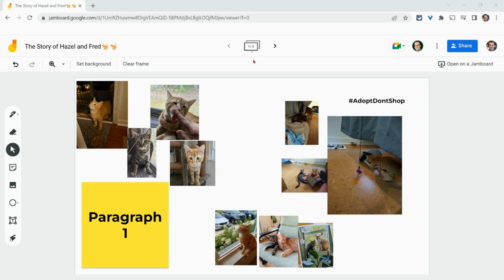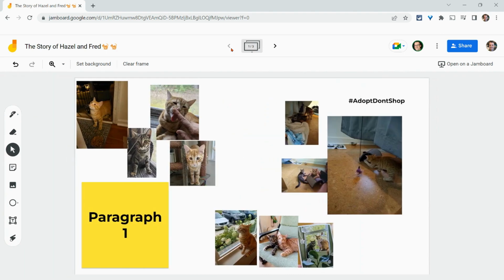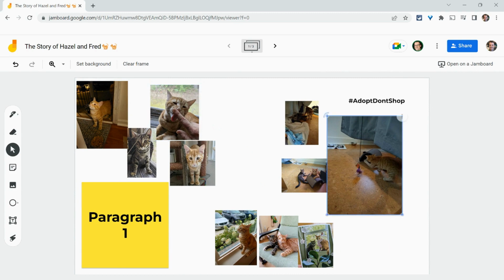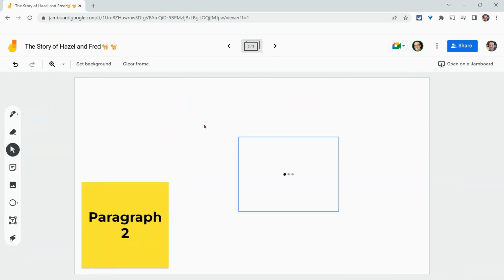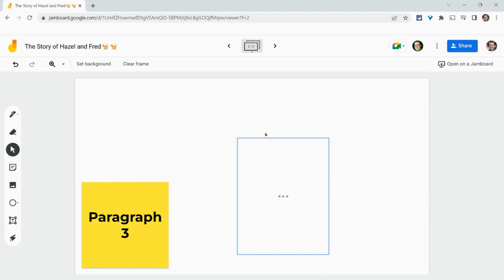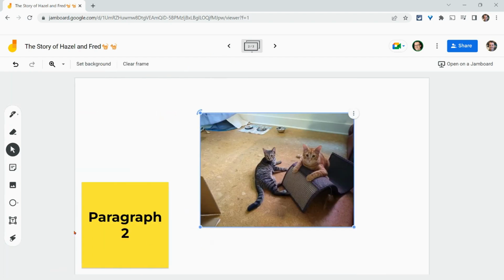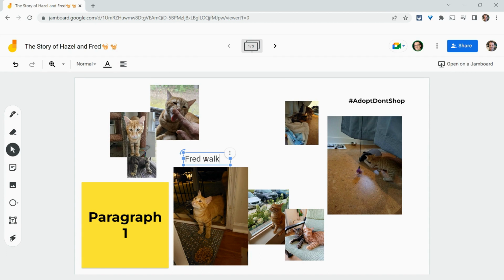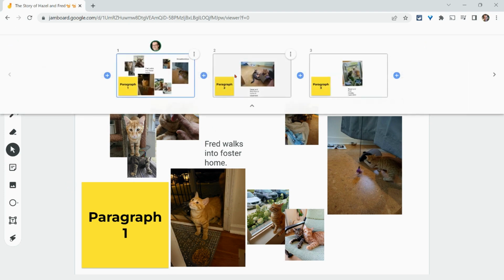Jamboard - Pre Writing on the Web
How to use Google Jamboard on the web to pre-write.